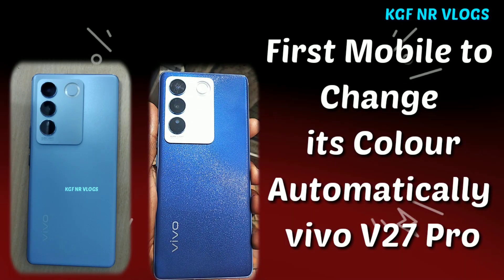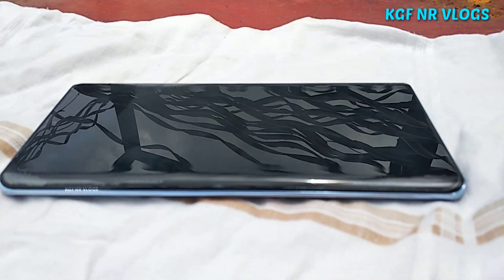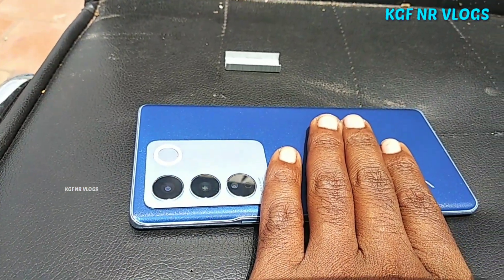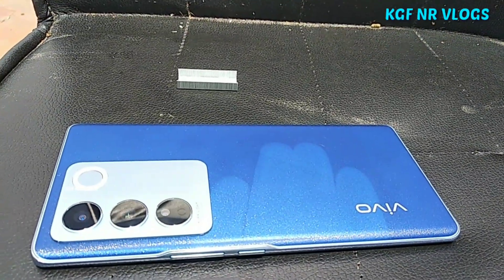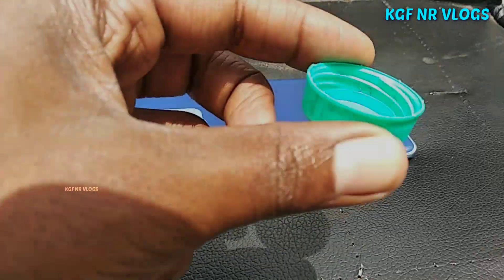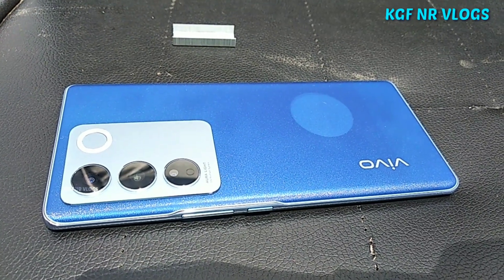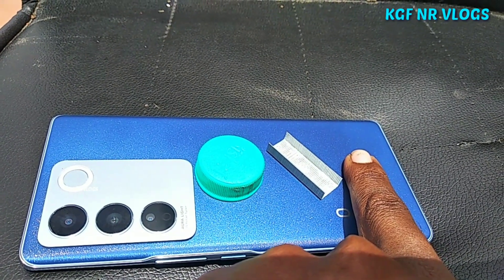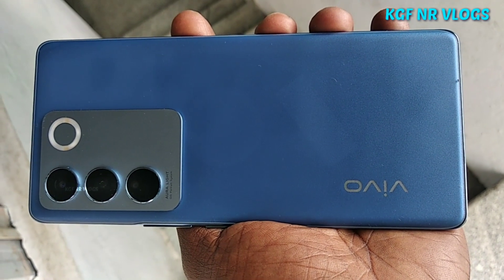Vivo V27 Pro Colour Changing Smartphone/Back Panel Colour Changing vivo v27pro vivo colour change